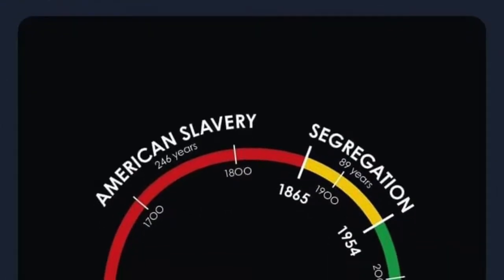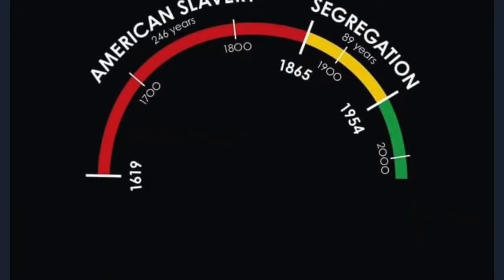MRM Beth Arc of History